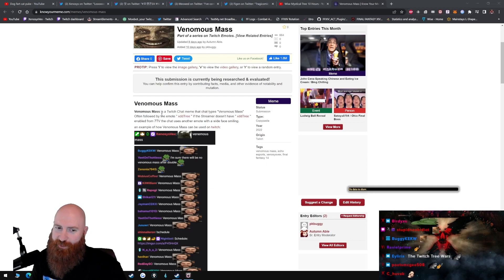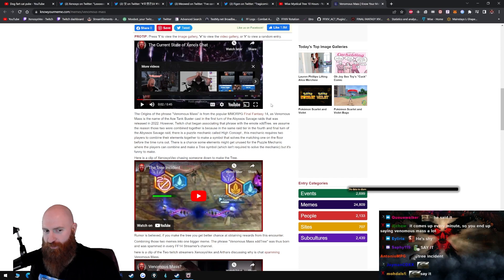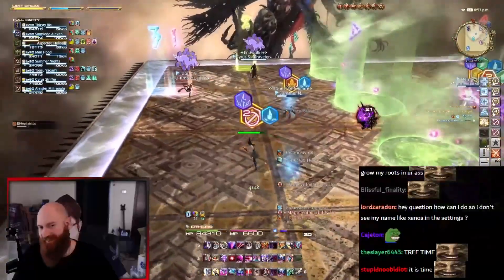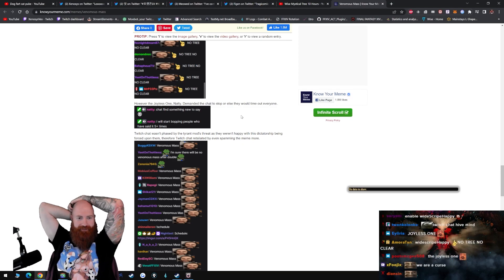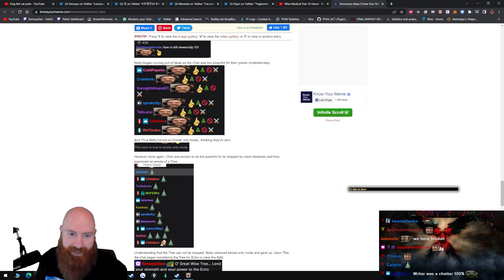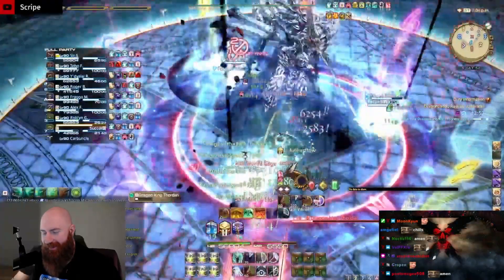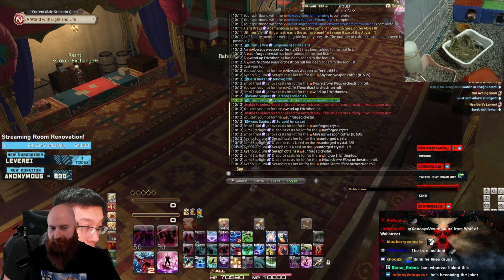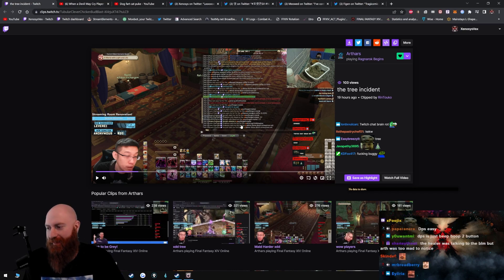Xeno Finds Out The Meaning Behind Venomous Mass xddTree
In this video Xeno finds out the origin of the popular Twitch chat meme Venomous Mass xddTree that people spam in every single Final Fantasy 14 Stream.

Channel Editor: Leo Coman (Discord: Leo#9926)